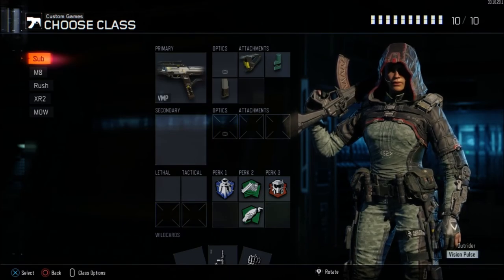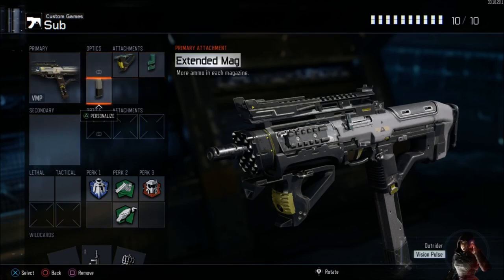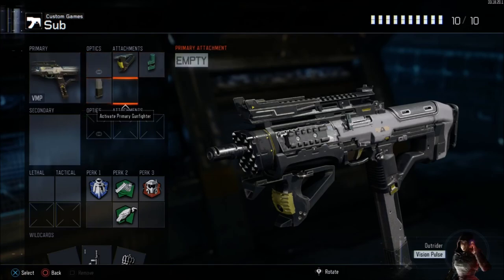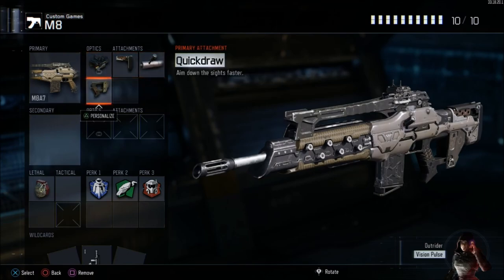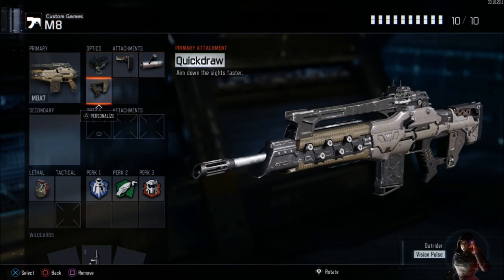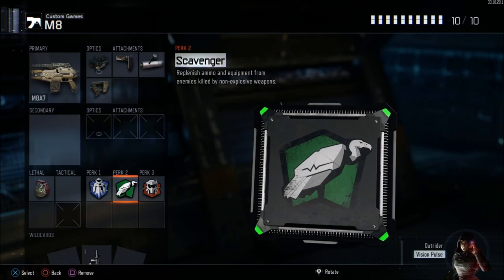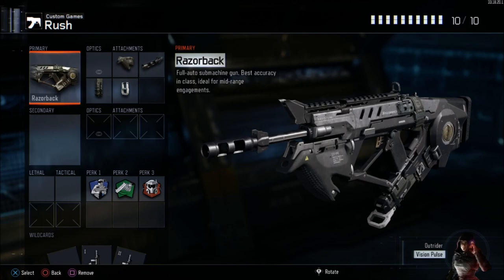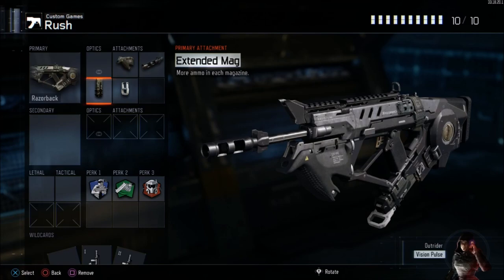BO3 - Class Setups - Classes - Gun Attachments - Perks w/ @TommyGunnTV (Black Ops III)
Video from Tommy here with the classes he uses along with an explanation! I'm sure we'll make some tweaks here and there after some further experimenting but these should get some slayin' done!